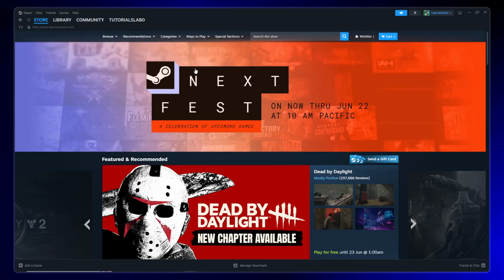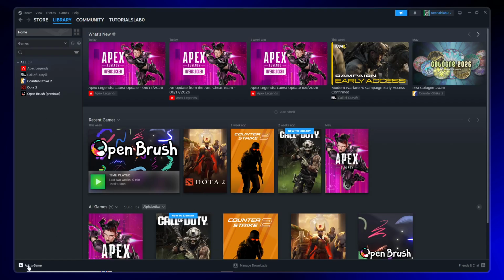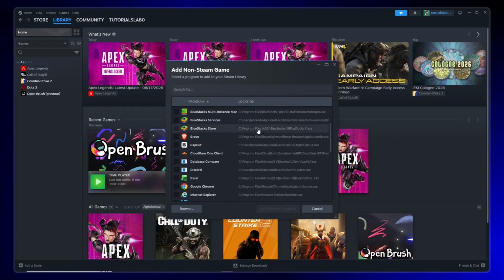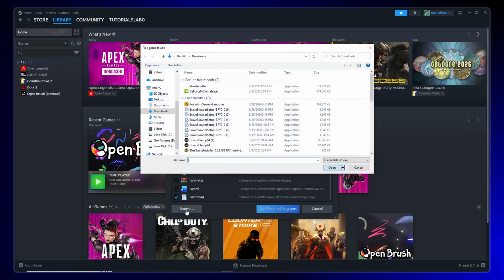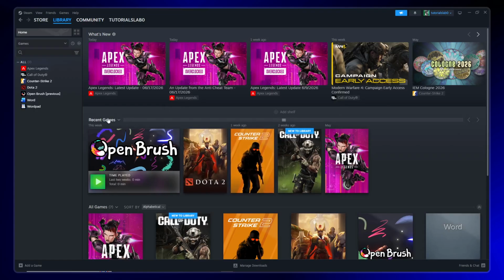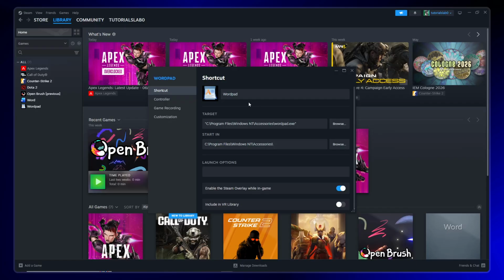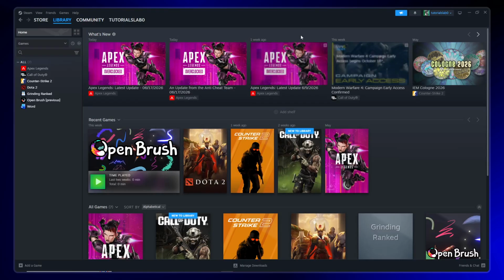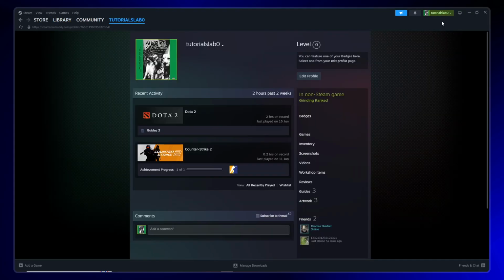How To Set Custom In Game Steam Status | Tutorial 2026